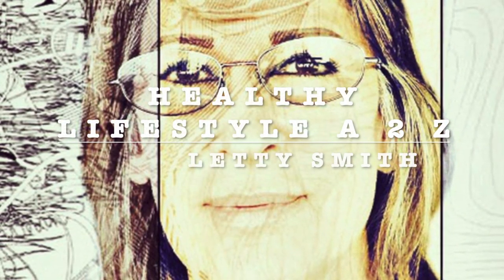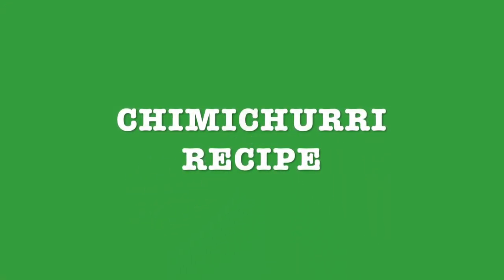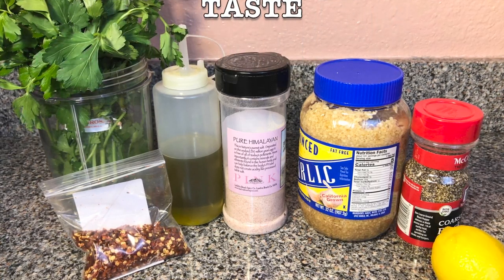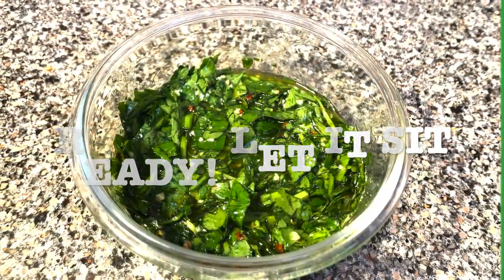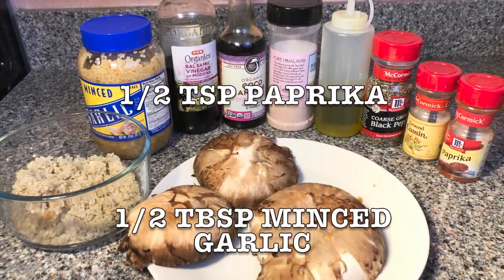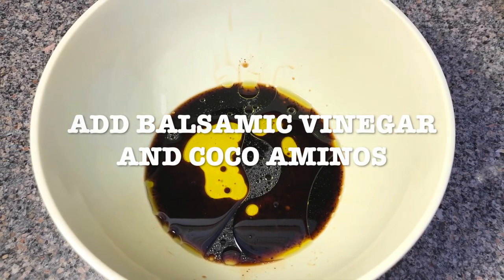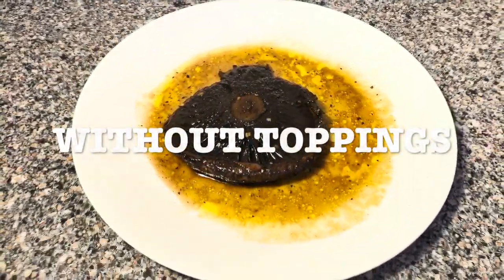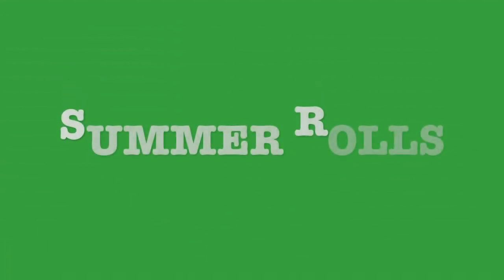GRILLED PORTOBELLO MUSHROOMS WITH CHIMICHURRI / PORTOBELLO AL HORNO CON CHIMICHURRI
THIS IS A VERY FLAVORFUL RECIPE WITH A DELICIOUS MARINADE TOPPED WITH QUINOA AVOCADO AND CHIMICHURRI. YOU CAN EAT IT ALONE OR WITH A SALAD.

ESTA ES UNA RECETA MUY SABROSA CON UNA MARINADA MUY DELICIOSA, CUBIERTA DE QUINOA, AGUATE Y CHIMICHURRI. PUEDES COMERLO SOLO O CON ENSALADA.

RECIPE
GRILLED PORTOBELLO WITH CHIMICHURI
3 PORTIONS

INGREDIENTS

3 BIG PORTOBELLO MUSHROOMS

1 TBSP COCO AMINOS
 1/3 C BALSAMIC VINEGAR
 ¼ C OLIVE OIL
 ½ TBSP MINCED GARLIC
 ½ TSP PAPRIKA
½ TSP CUMIN
SALT AND PEPPER TO TASTE
1 C QUINOA
1 BIG AVOCADO

INSTRUCTIONS

 PRE-HEAT OVEN AT 350 WITH  CAST IRON SKILLET INSIDE. MEANWHILE PREPARE MARINADE. GET A BOWL AND ADD OLIVE OIL, BALSAMIC VINEGAR AND COCO AMINOS, ADD SALT PEPPER AND SPICES. BRUSH THE MARINADE ON YOUR PORTOBELLOS. PUT THEM ON YOUR PREHEATED SKILLET WITH THE MARINADE FOR 15 MINUTES IN THE OVEN. ONCE READY TOP IT WITH QUINOA, AVOCADO AND CHIMICHURRI. ENJOY!

CHIMICHURRI RECIPE
 3 PORTIONS INGREDIENTS
 11/2 C CHOPPED PARSLEY
10 TBSP OLIVE OIL
1 TBSP MINCED GARLIC
½ RED PEPPER FLAKES
 1 BIG LEMON JUICE

 GET A BOWL AND ADD PARSLEY, GARLIC, PEPPER FLAKES, OLIVE OIL, SALT AND PEPPER TO TASTE. I PREPARE THE CHIMICHURRI FIRST.

PORTOBELLO A LA PARRILLA CON CHIMICHURI
3 PORCIONES

INGREDIENTES

 3 PORTOBELLO GRANDES

PARA LA MARINADA

1 CUCHARADITAS DE COCO AMINOS
 1/3 C VINAGRE BALSÁMICO
¼ C ACEITE DE OLIVA
½ CUCHARADA DE AJO PICADO
 ½ CUCHARADITA PAPRIKA
 ½ CUCHARADITA COMINO
SAL Y PIMIENTA AL GUSTO
 1 C QUINOA
1 AGUACATE GRANDE

INSTRUCCIONES

PRECALIENTA EL HORNO A 350 CON EL SARTEN DE HIERRO DENTRO. MIENTRAS TANTO PREPARE LA MARINADA.
OBTEN UN TAZÓN Y AGREGA EL ACEITE DE OLIVA, VINAGRE BALSÁMICO Y COCO AMINOS, AGREGA PIMIENTA, SAL Y ESPECIAS. UNTA LA MARINADA EN TU PORTOBELLOS. COLOCALOS EN EL SARTEN PRECALENTADO CON LA MARINADA DURANTE 15 MINUTOS EN EL HORNO. UNA VEZ LISTOS LES PONES LA QUINOA, EL AGUACATE Y EL CHIMICHURRI.¡DISFRUTA!

RECETA CHIMICHURRI

 INGREDIENTES

11/2 C PEREJIL PICADO
 10 CUCHARADAS DE ACEITE DE OLIVO
 1 CUCHARADA DE AJO PICADO
 ½ CUCHARADITA DE HOJUELAS DE CHILE ROJO SECO
  JUGO DE  1 LIMÓN
EN UN TAZÓ AGREGA PEREJIL, AJO, HOLUELAS DE CHILE, ACEITE DE OLIVA, SAL Y PIMIENTA AL GUSTO.
YO PREPARO EL CHIMICHURRI PRIMERO.